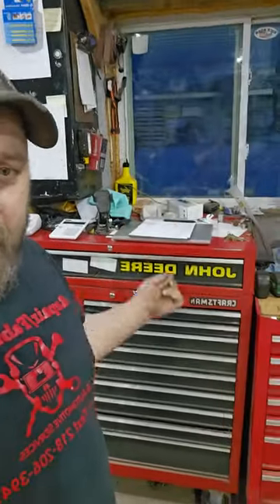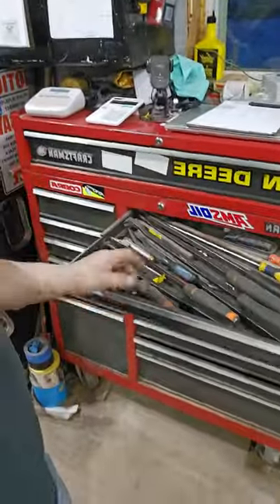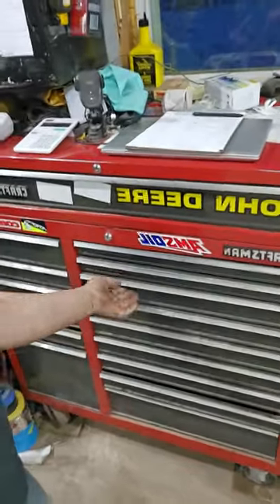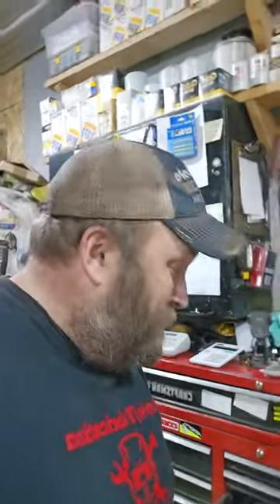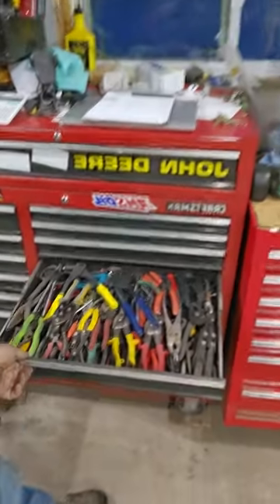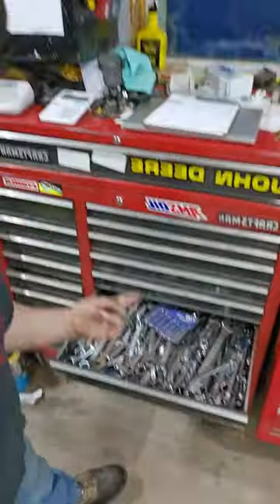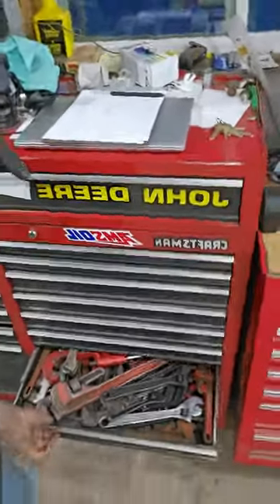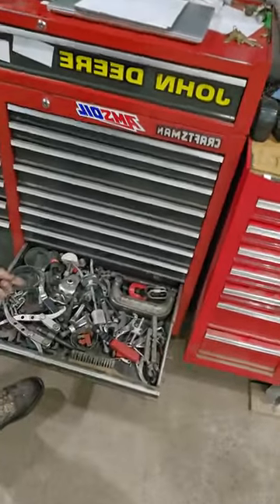60 Sec Shop Tour #19